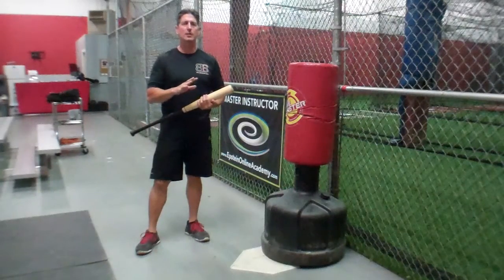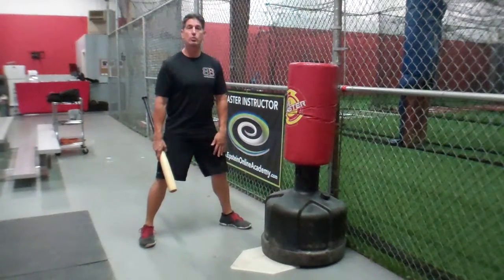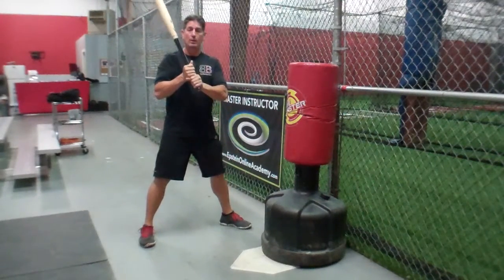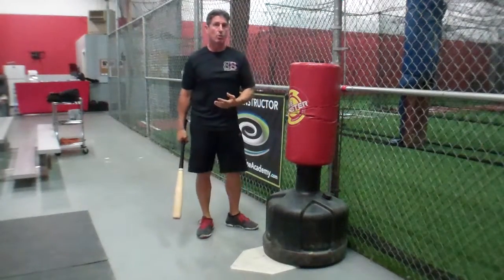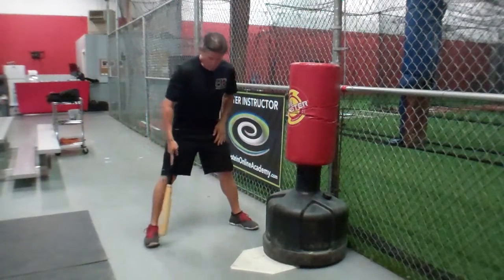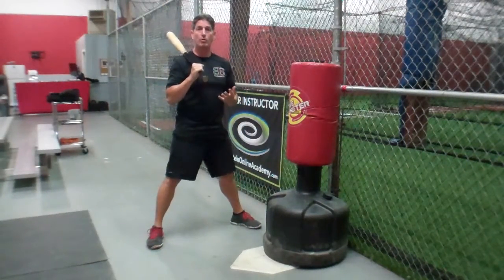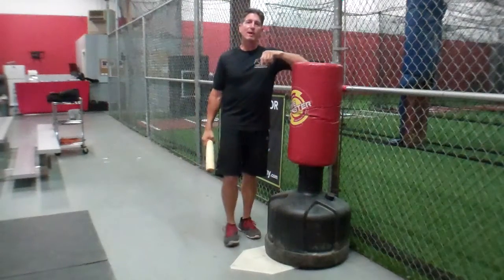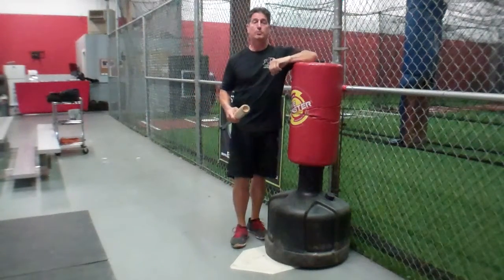Coaching Players Still In Season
Coach Rich goes over a basic fundamental drill with a no-stride and stride approach to help players while in season.